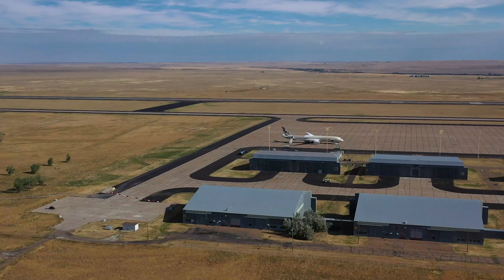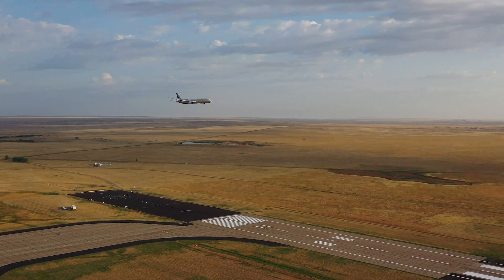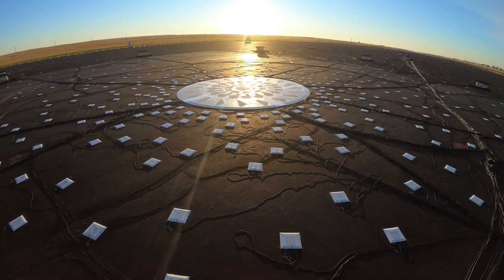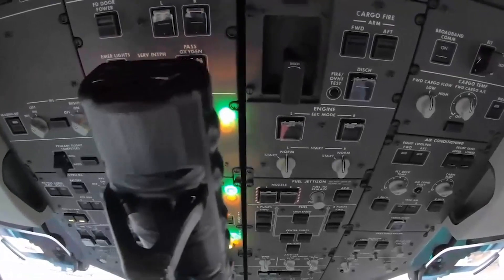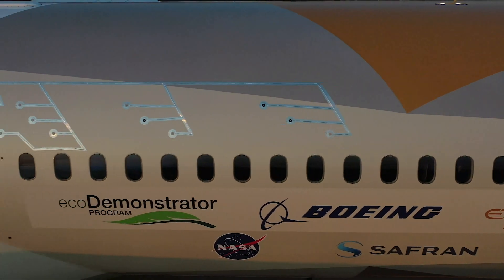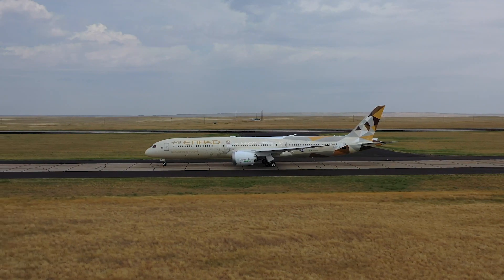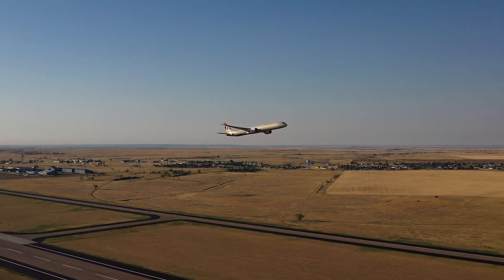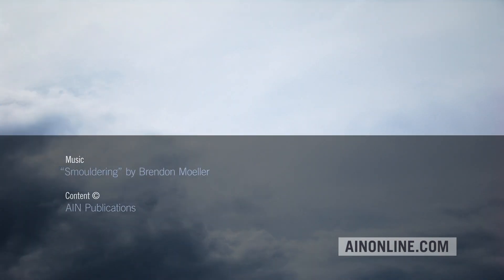Boeing Tests New Tech with ecoDemonstrator 787 – AIN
Last week Boeing reported more promising results from the recently completed latest phase of its ecoDemonstrator program. It was performed over about a week of flying twice a day from a former U.S. Air Force base in Glasgow, Montana, and during individual positioning flights between Seattle’s Boeing Field and the company’s Dreamliner assembly plant in Charleston, South Carolina.

The tests, flown with a up to a 50-50 blend of jet-A and sustainable alternative fuel (SAF) derived from agricultural waste from California,
centered on noise mitigation, flight routing optimization, and cabin disinfecting technology.